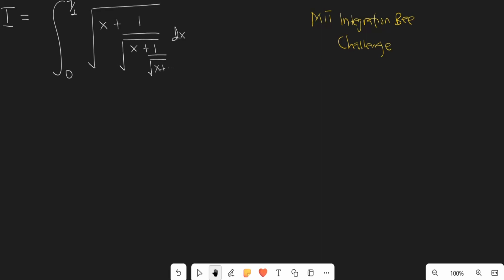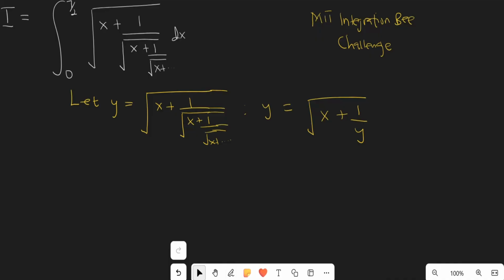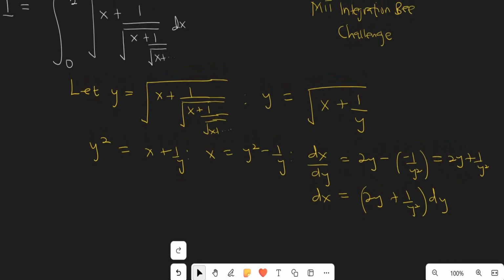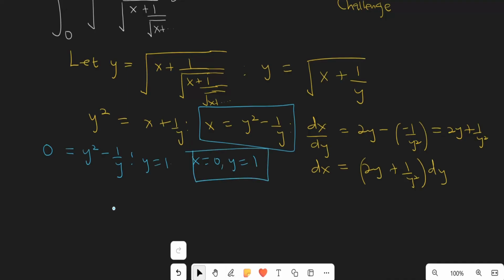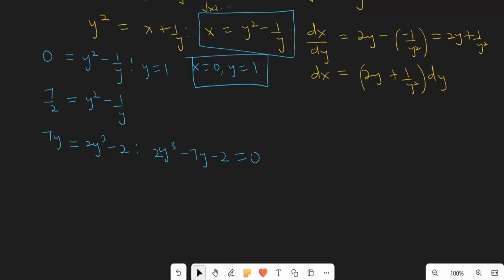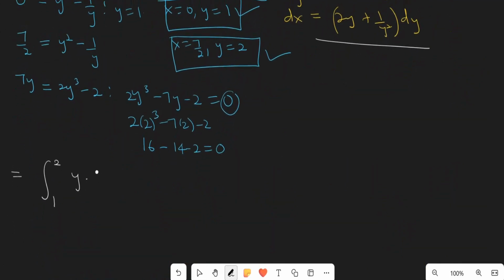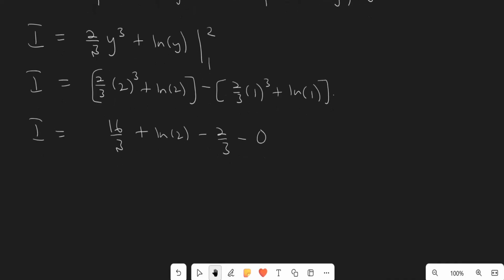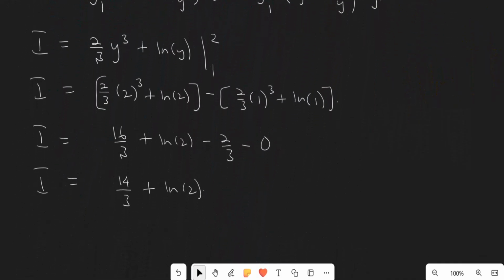MIT Integration Bee Challenge: Solving the Infinite Nested Radical Integral!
Ready for an epic calculus challenge? In this video, we tackle an integral straight from the MIT Integration Bee, a stunning nested radical problem that hides an elegant trick inside! Watch step-by-step as we simplify the infinite radical and find the exact value of this seemingly impossible integral.

If you love calculus tricks, substitution magic, and Integration Bee-style problems, this one’s for you!